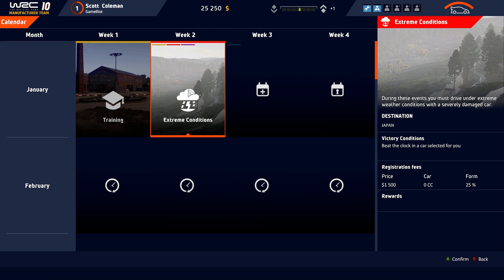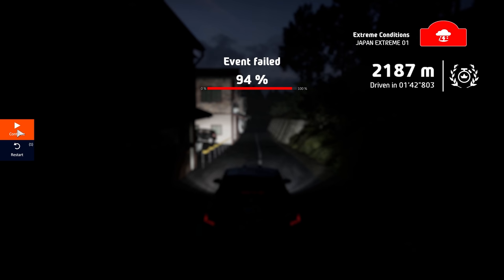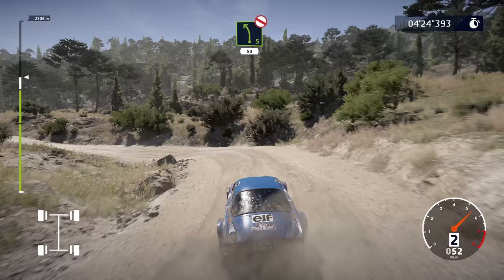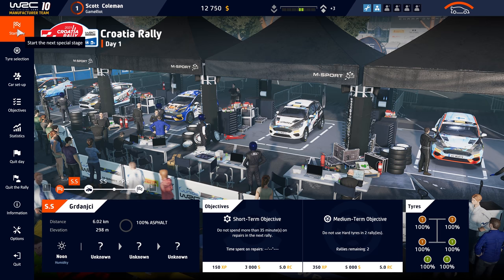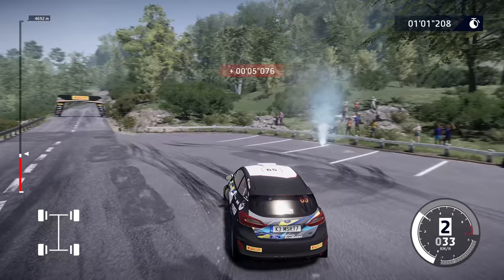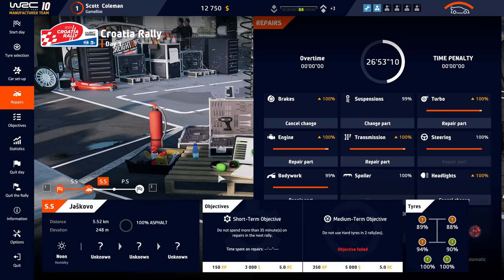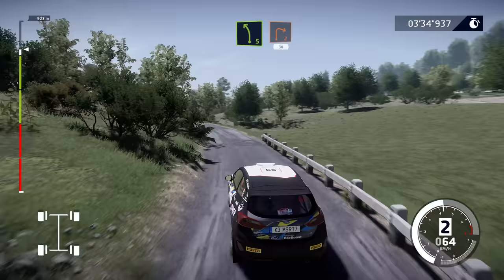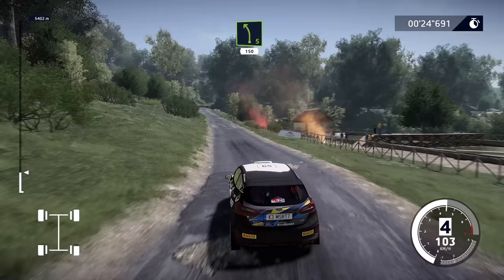WRC 10 Career Mode Part 1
WRC 10 Career Mode Gameplay Walkthrough Part 1 - PC 4K Highest Settings
To celebrate the 50th anniversary of the championship, WRC 10 is offering a brand-new Anniversary edition, packed with new content and sensations. Relive the most intense moments from 1973 to today! WRC 10 History Mode puts your driving talents to the test through 19 historical events that require you to adapt to racing conditions of each time period.

Never-before-seen content for WRC:
- The 4 new 2021 rallies: Estonia, Croatia, Belgium and Spain
- 6 historic rallies including Acropolis, San Remo, Germany and Argentina
- 120 special stages
- 52 official teams from the 2021 season (WRC, WRC2, WRC3, Junior WRC),
- 20 legendary cars from Alpine, Audi, Lancia, Subaru, Ford, Mitsubishi, Toyota, and more...

Career Mode, unanimously hailed as one of the best-developed and most complete in a racing game, has also been comprehensively upgraded and now includes a livery editor, so you can create your own team and add your colours to contemporary cars!

With a hyper-realistic and ultra-precise physics engine, WRC 10 has made the feeling of driving even better, with better aerodynamic force, turbo and braking management, on all surfaces. The sound design has also been revamped to reinforce the immersion.

A particularly competitive eSport, with daily and weekly challenges, and clubs so you can create your own competitions, drivers can measure themselves against the community at their own levels.